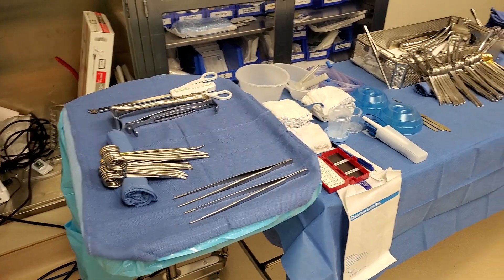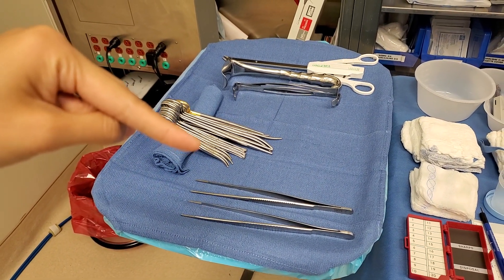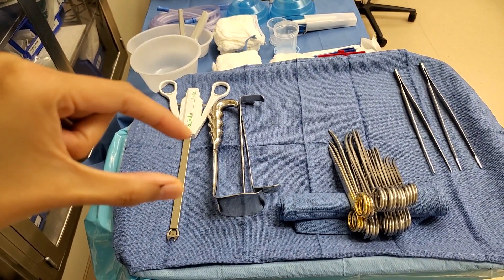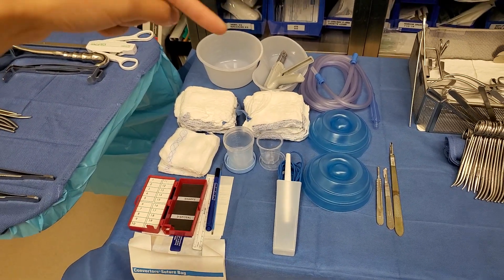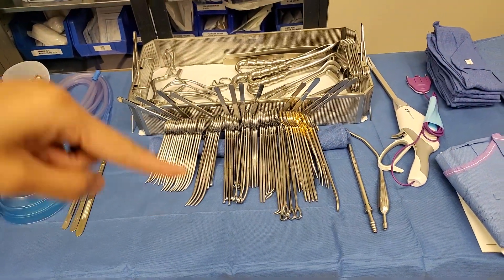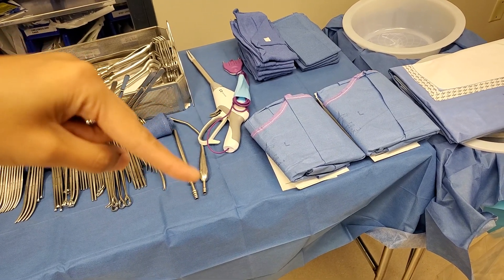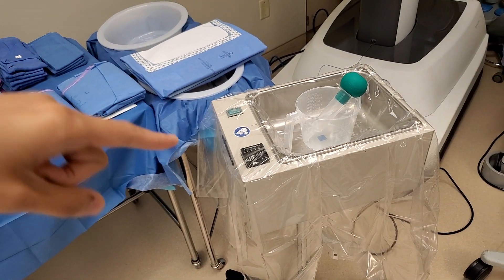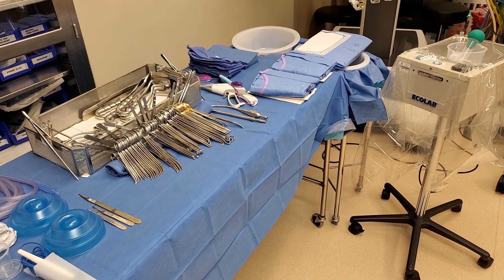BASIC SET-UP: EXPLORATORY LAPAROTOMY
There is no right or wrong on how to set up so don't ever think that my set up is all that you follow in fact, I highly recommend that you guys nitpick which technique you like best and form your own set up. This is one of our techs set up for laparotomy. She's one of the techs that trained me in robots and I picked up on some of the things that she does that I still incorporate in my set ups. I basically came up with my own using what others have taught and I think that's a good way to start. Once you're comfortable, you can optimize!

I have a lot in store for you guys and can't wait to show you!

Goodluck future ST!